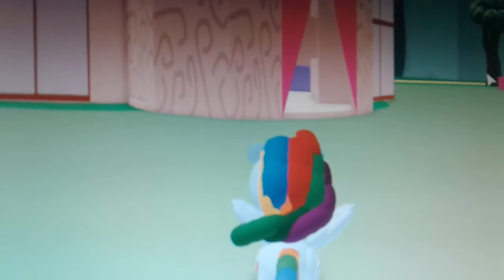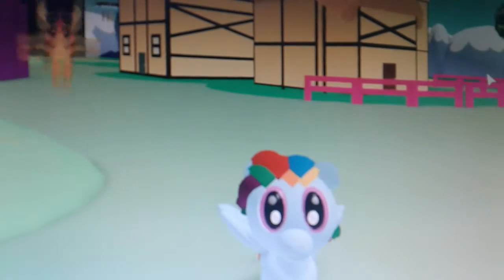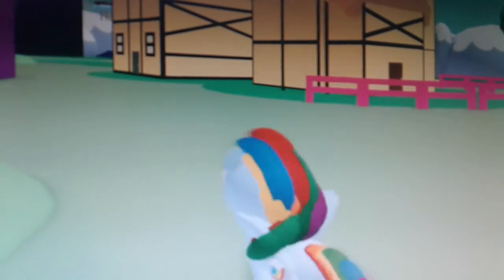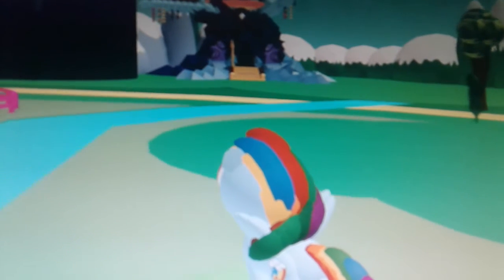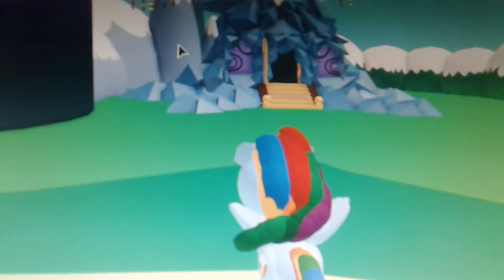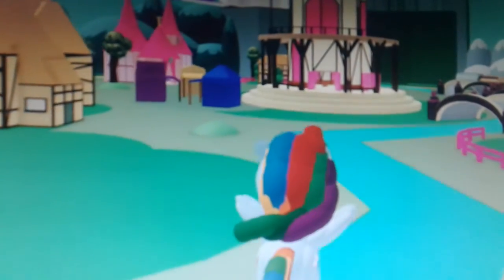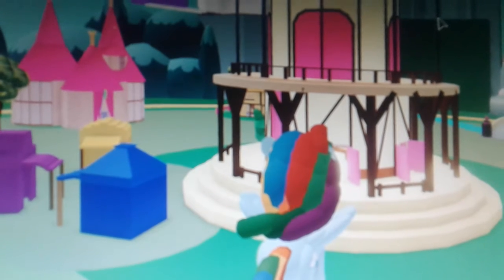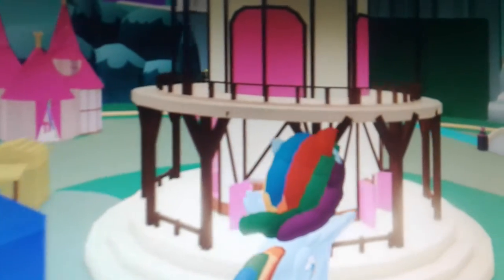RAINBOW DASH IS MY FAVORITE PONY! ROBLOX my little pony roleplay